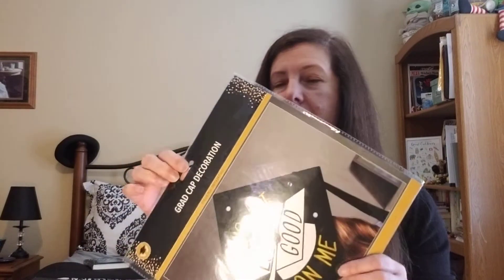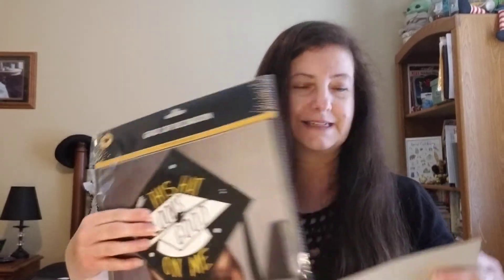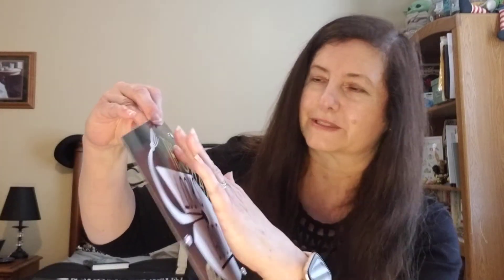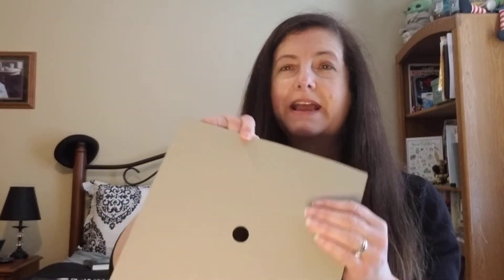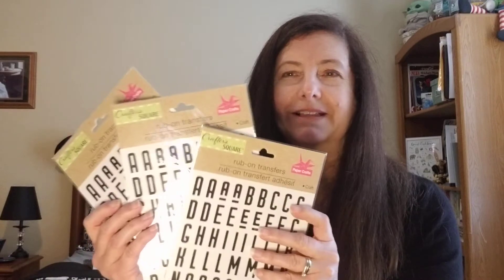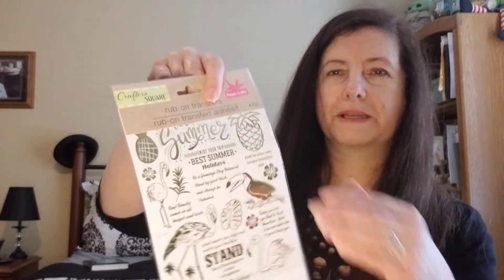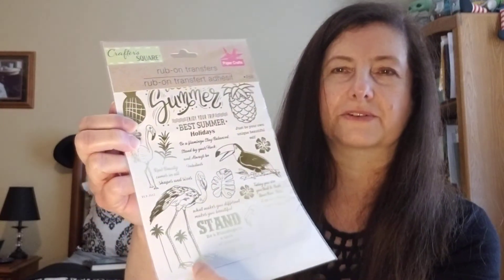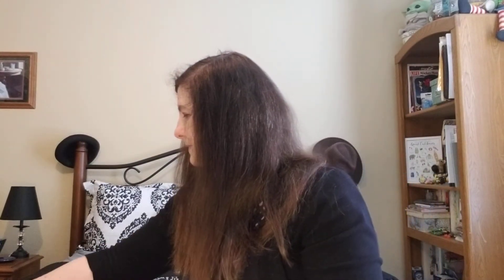Dollar Tree Haul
Check out the DT for grad gift ideas and see my grad DIY project. All supplies can be found at the DT.